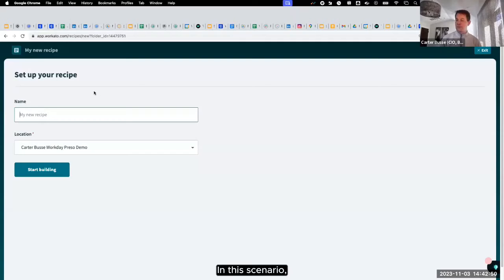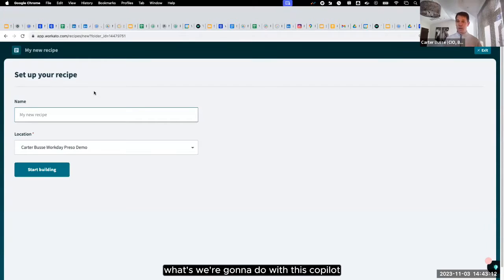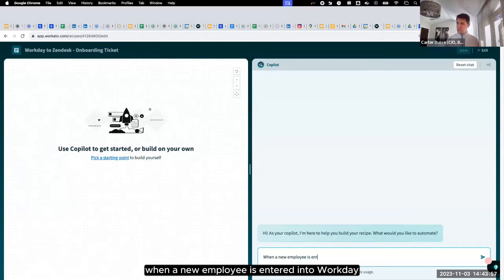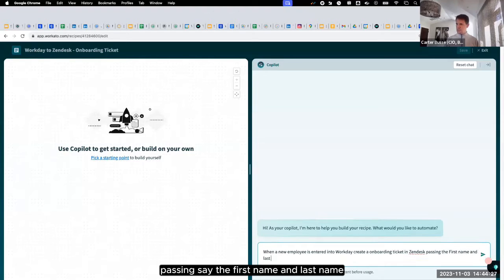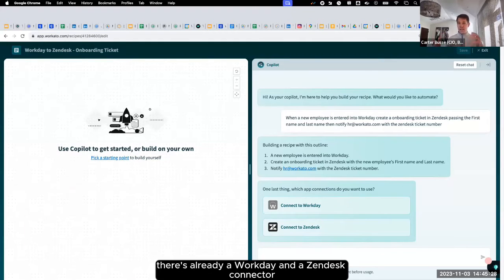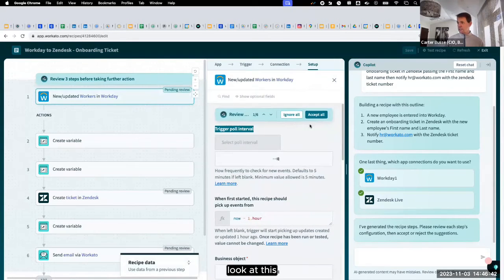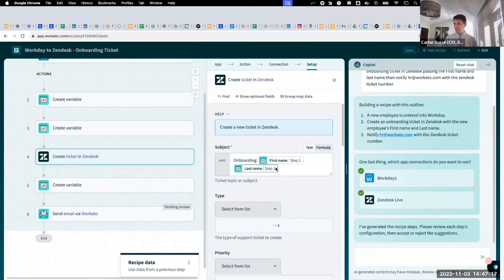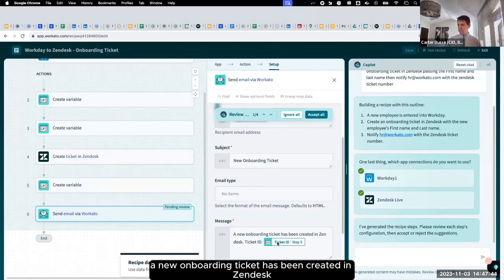Demo: Automate the onboarding process with Recipe Copilot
Workato CIO Carter Busse walks us through an HR onboarding recipe using our AI@Work Recipe Copilot. Watch and learn how he automates the following process:

Step 1: When a new employee is onboarded, a new ticket is entered into Workday
Step 2: An onboarding ticket in Zendesk is created with the new employee’s first and last name
Step 3: Onboarding tasks will be automatically prompted & the HR team will be notified